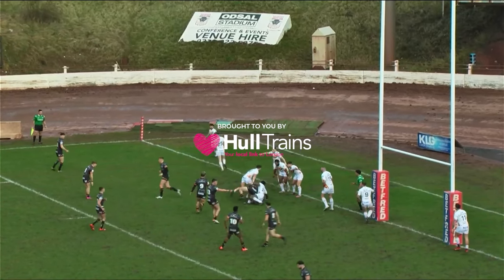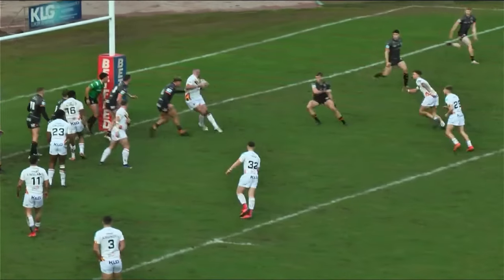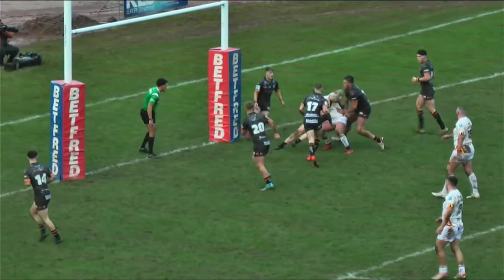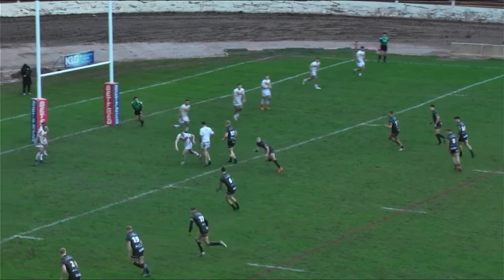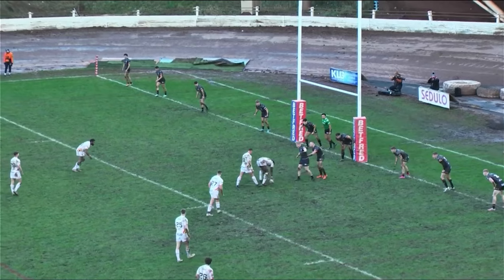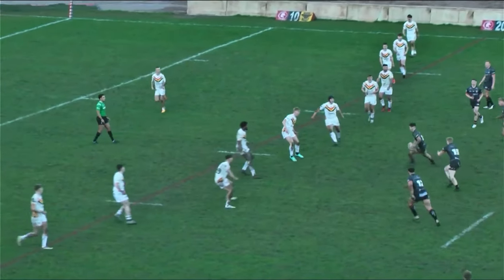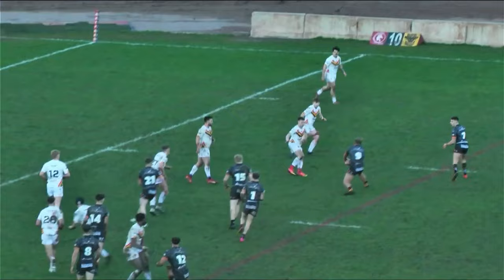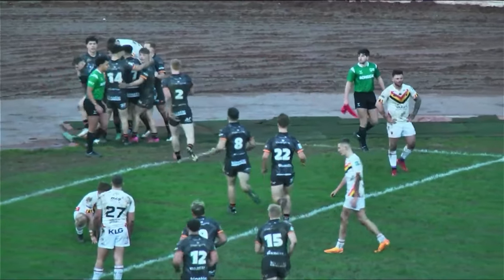Highlights: Bradford Bulls 34 - 32 Hull FC (Pre-Season)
for more exclusive content, including full match highlights!